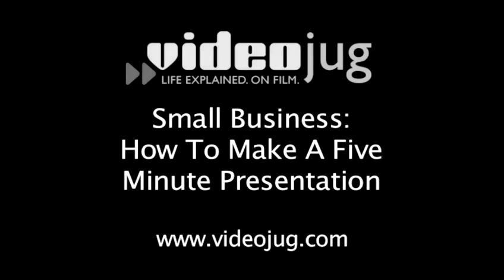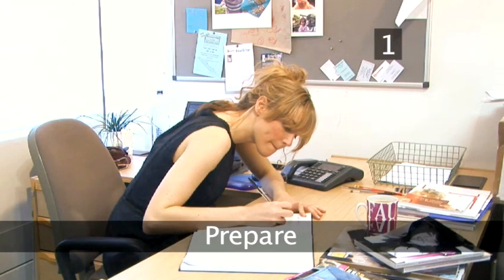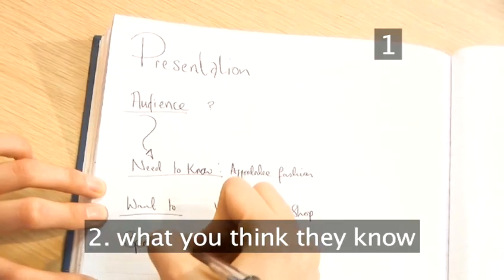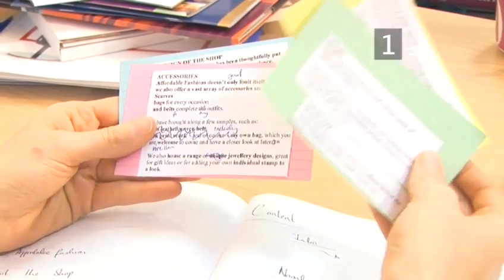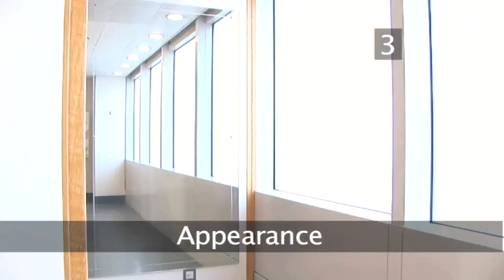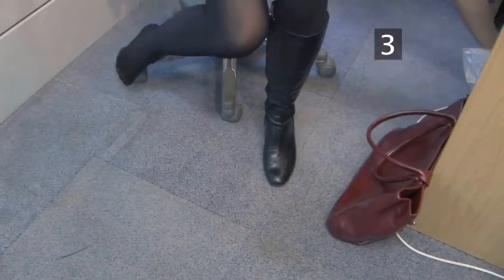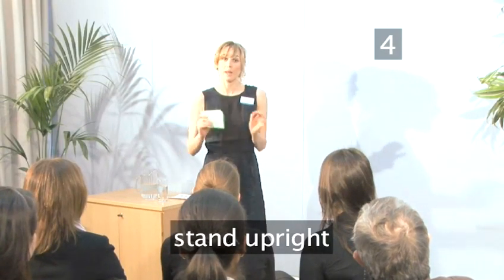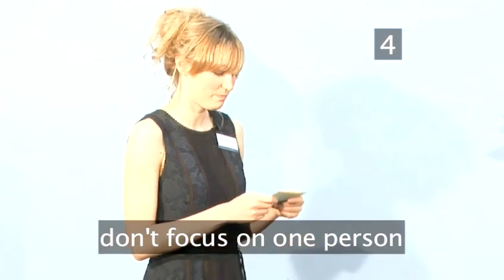How To Have A Five Minute Presentation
Looking for a educational resource on How To Have A Five Minute Presentation? This invaluable instructional video explains exactly how it's done, and will help you get good at starting your small business. Enjoy this guide from the world's most comprehensive library of free factual video content online.